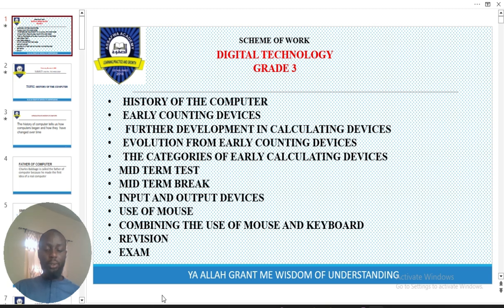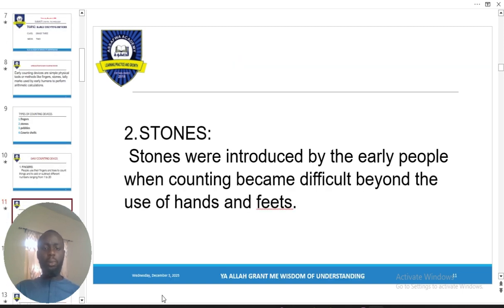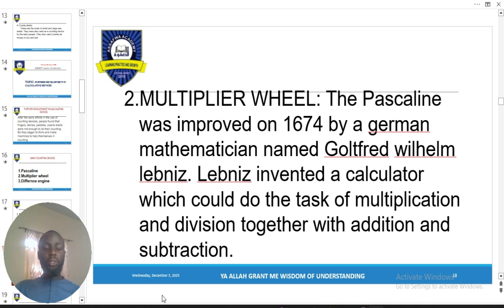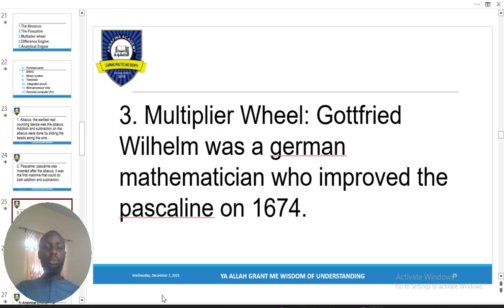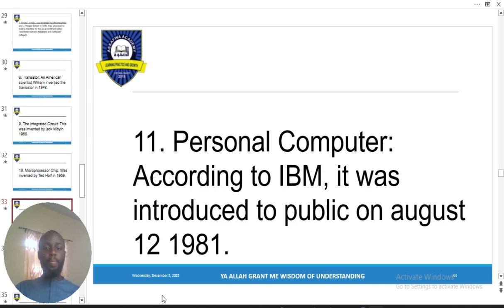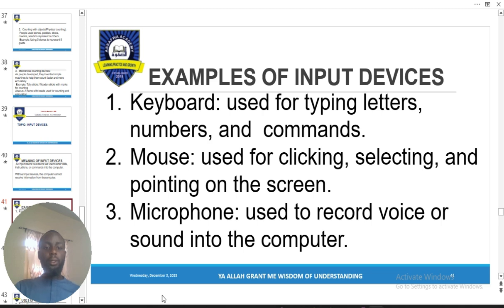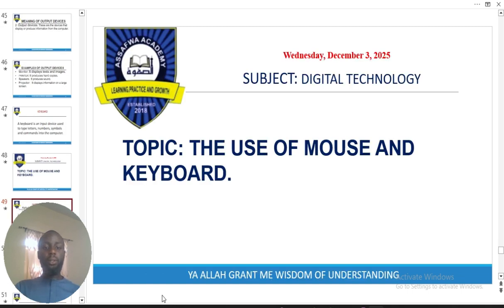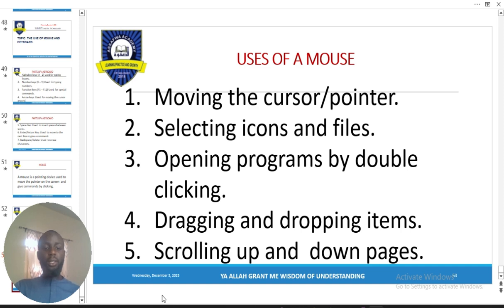ICT (D.TECH) GRADE 3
REVISION SESSION FOR GRADE THREE